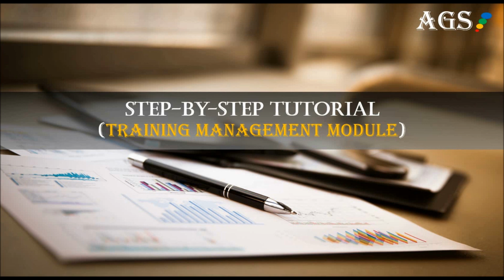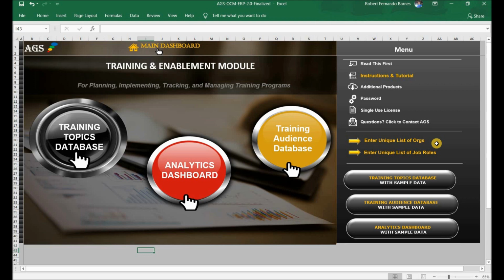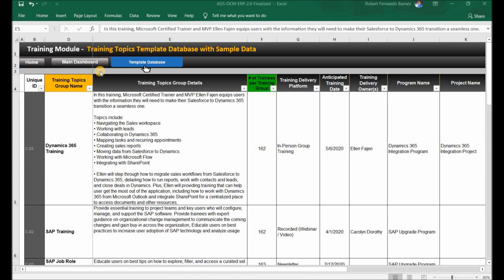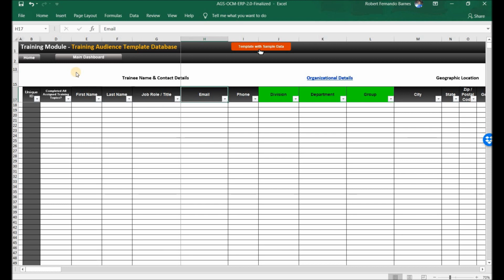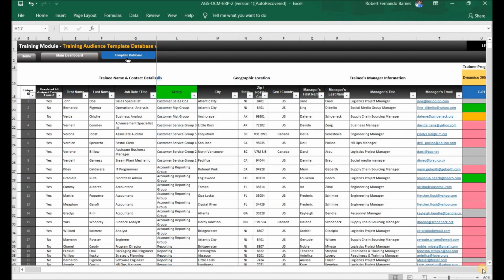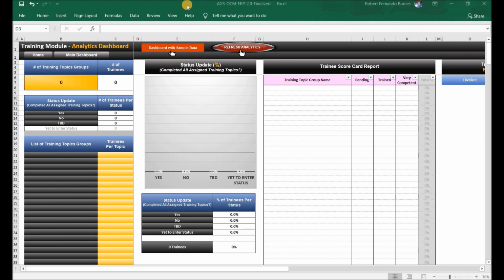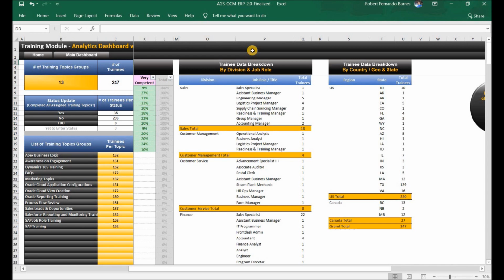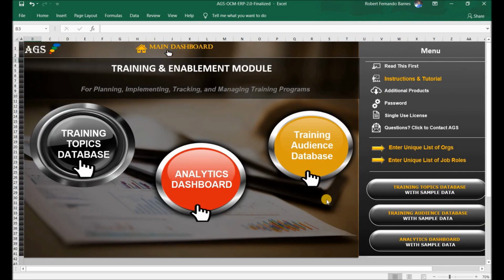Video 9 Training Management Module